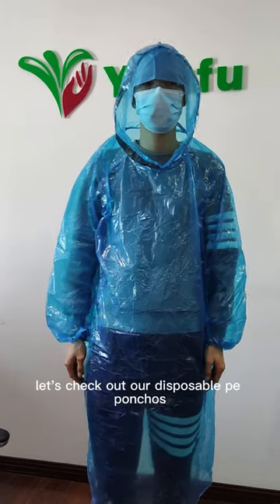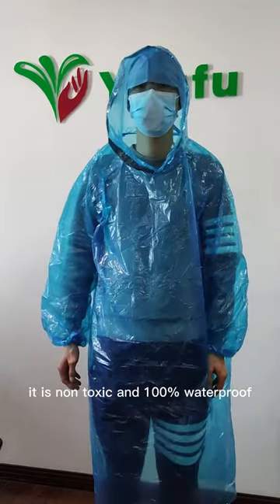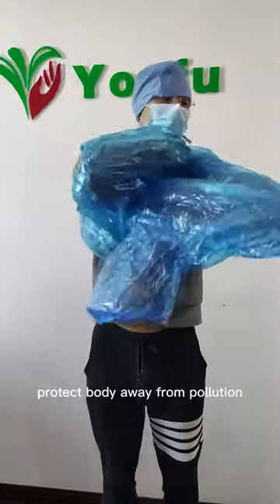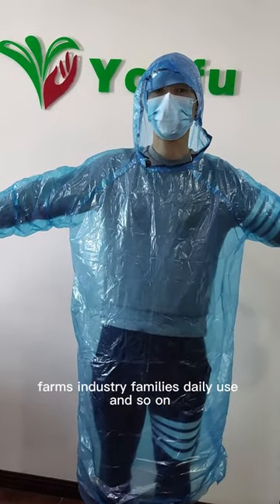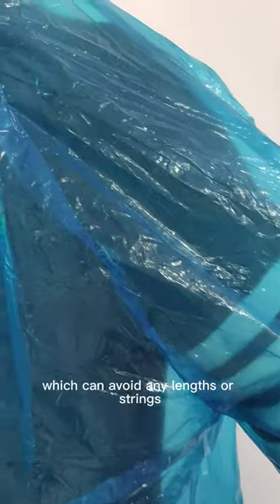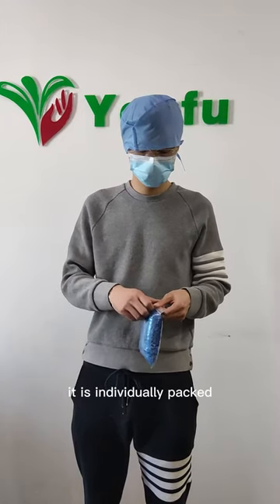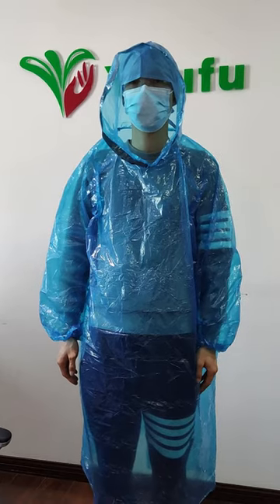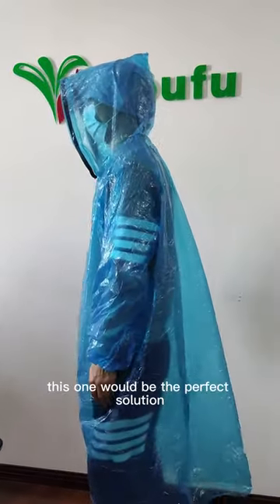Ultimate Disposable PE Ponchos Review: Perfect Waterproof Solution for Industries & Daily Use!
Discover the ultimate waterproof solution with our Disposable PE Ponchos! In this video, we dive deep into the features, benefits, and practical applications of these amazing PE ponchos. You won't want to miss this!

Join us as we unveil the best disposable PE ponchos made from virgin new blue polyethylene material. These lightweight, durable ponchos are perfect for a variety of industries and daily use. Find out why they're the ultimate choice for protecting you from pollution, water, and dust!

- 100% Waterproof & Non-toxic
- Comfortable, raglan sleeves design
- Hood with black plastic tie
- Elastic cuffs & heat-sealed seams
- One size fits all for men & women
- Individually packed for easy transport

🏭 Perfect for Various Industries 🏭
These PE ponchos are incredibly versatile, making them the go-to choice for food industry, restaurants, hospitals, beauty and hairdressing industry, farms, and family daily use. Learn how they can protect you from pollution and keep you clean and dry in any situation!